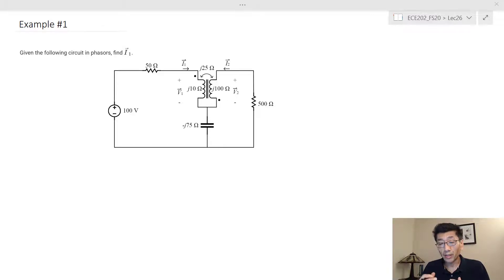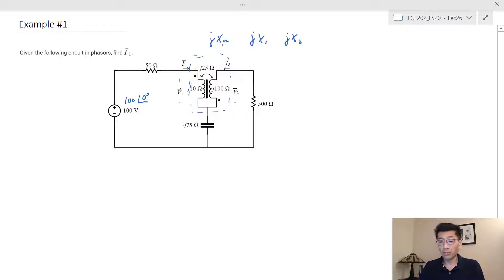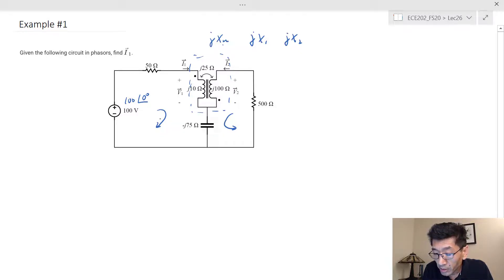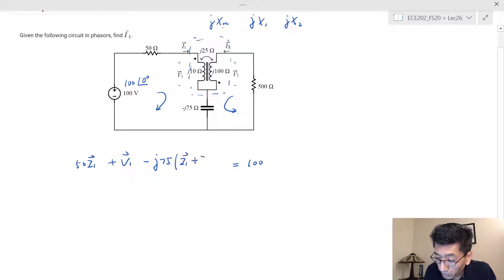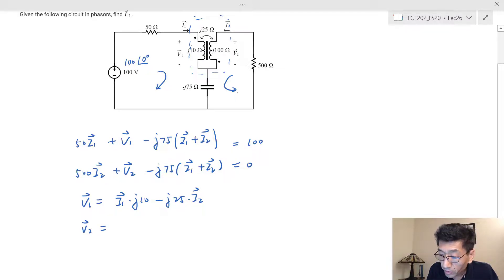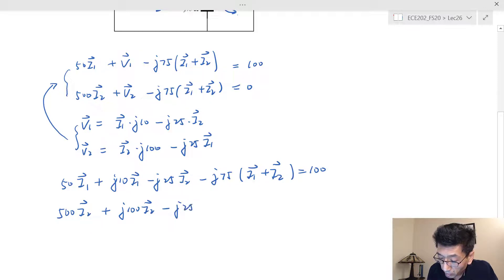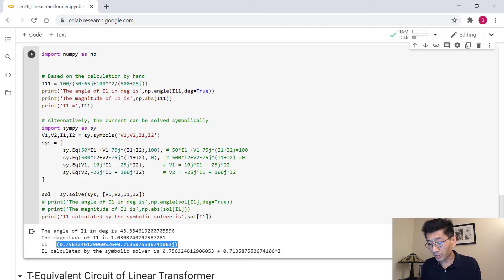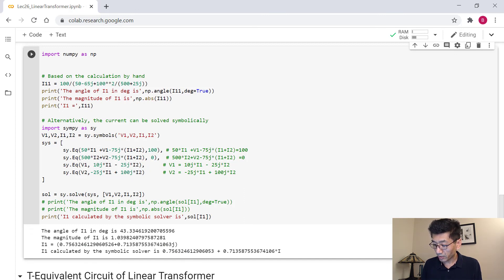ECE202_Lec26_Part 2: Example of Solving Circuit with Linear Transformer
This lecture presents the linear transformer in four parts:
Part 1: Linear Transformer Modeled as Coupled Inductor
Part 2: Example of Solving Circuit with Linear Transformer
Part 3: T-Equivalent Circuits of Linear Transformer
Part 4: Example of Using T-Equivalent Circuit